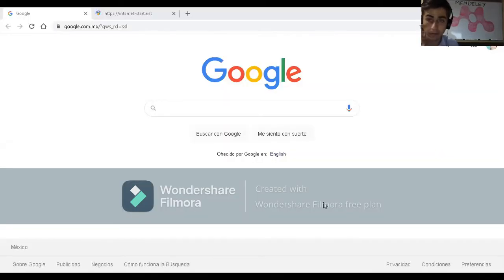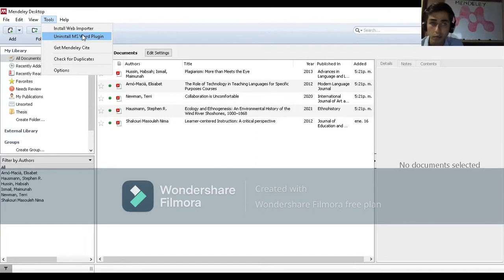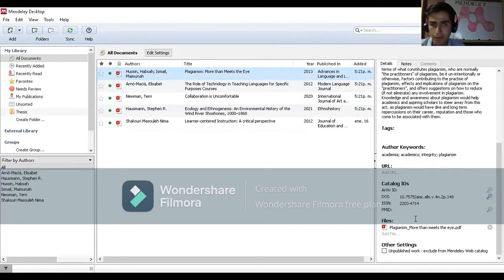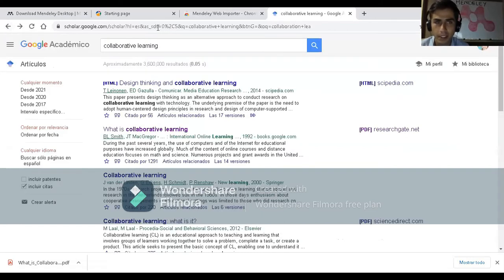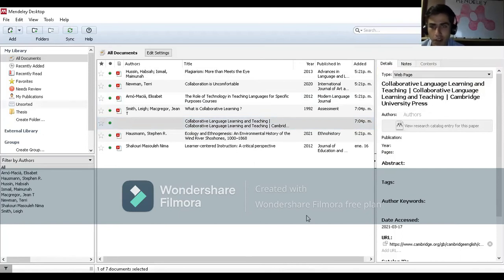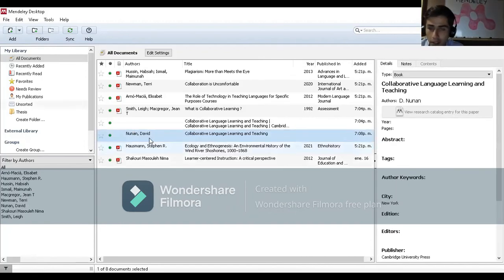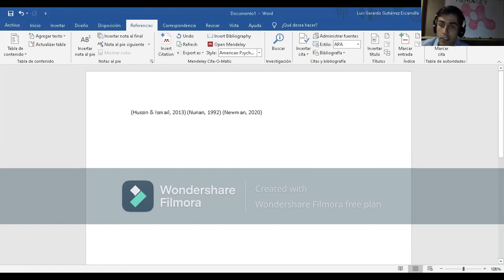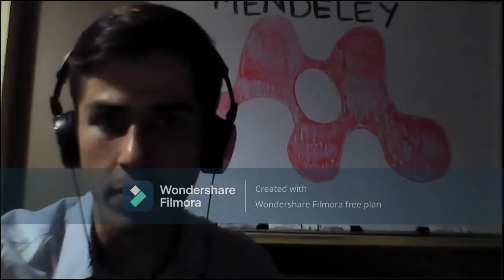How to use Mendeley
This video is useful for those who want to store references for research papers.